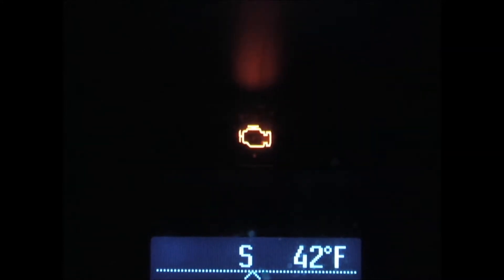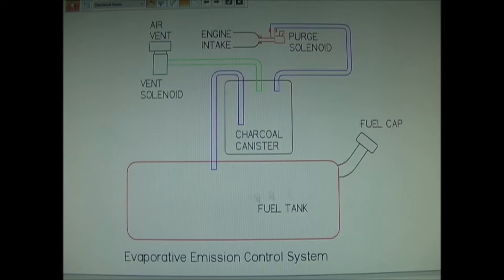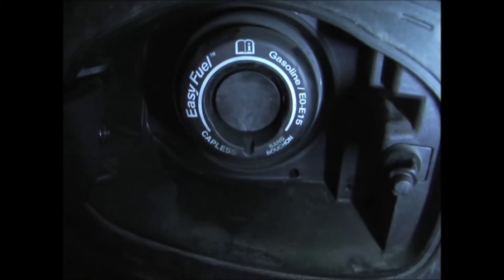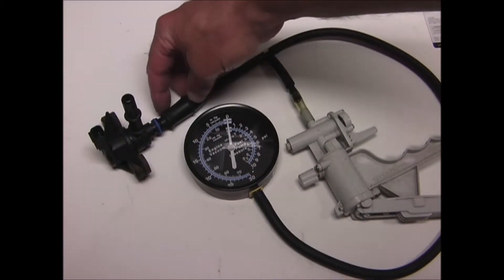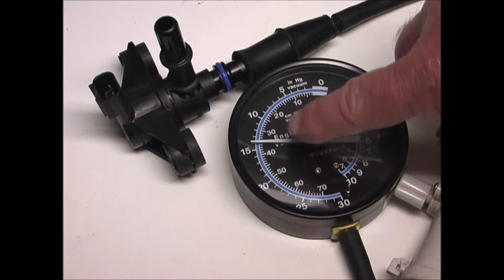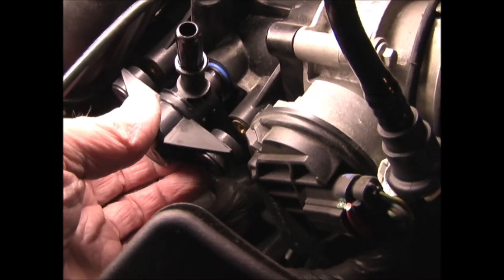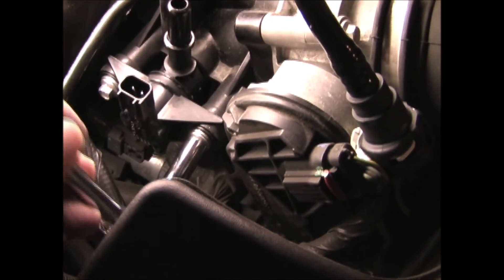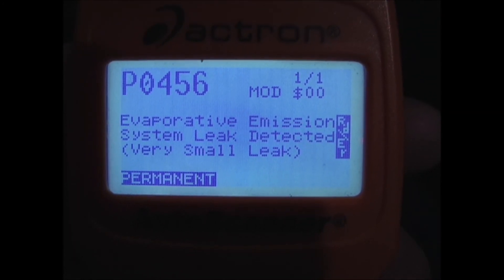CODE P0455, P0456 EVAP Small Leak Troubleshoot / Diagnostics / Repair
I have a 2016 Ford Fusion with a Check Engine Light on. OBD 2 Scan shows a CODE P0456. Evaporative Emission System Leak Detected (Very Small Leak). In this video I check for leaks and replace the Purge Valve